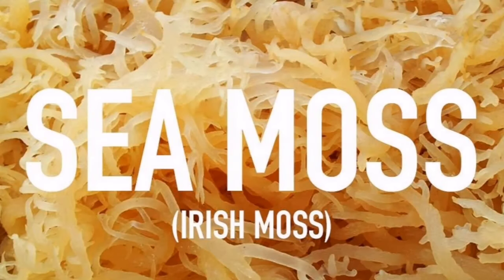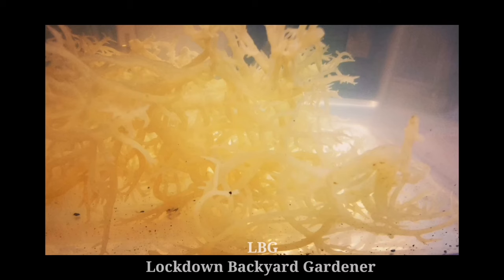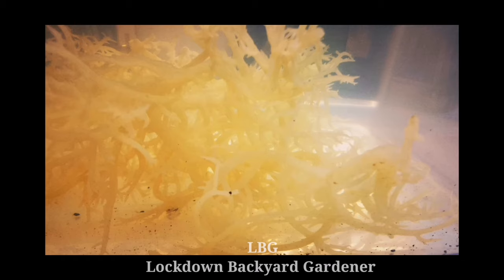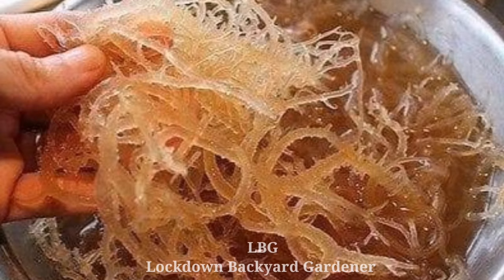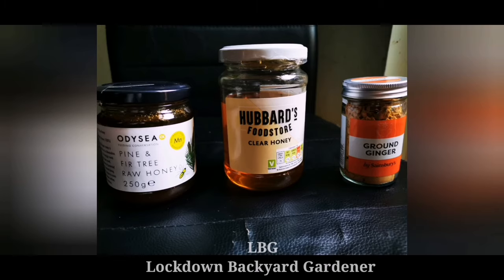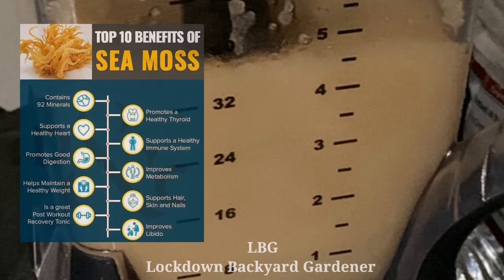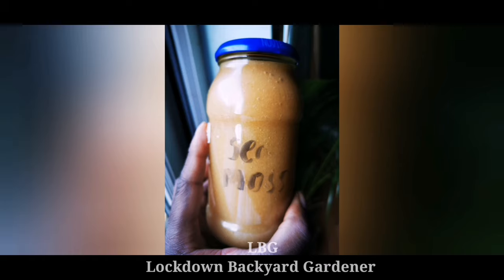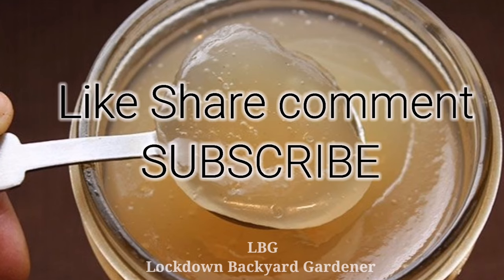What are the hidden secrets of Irish Sea Moss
Today we are going to give more information about sea moss